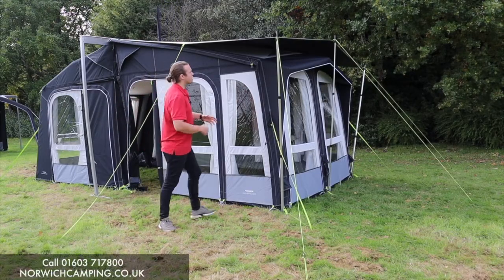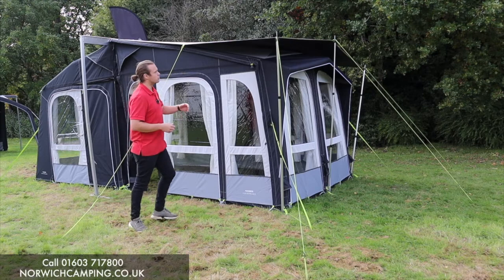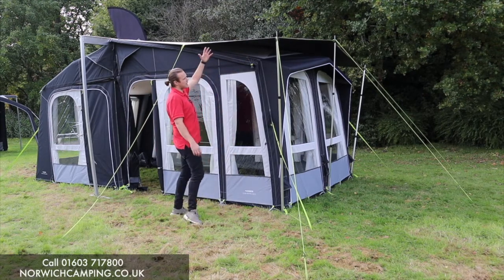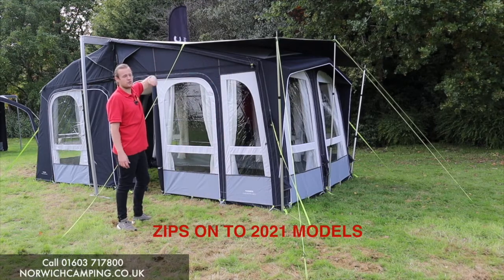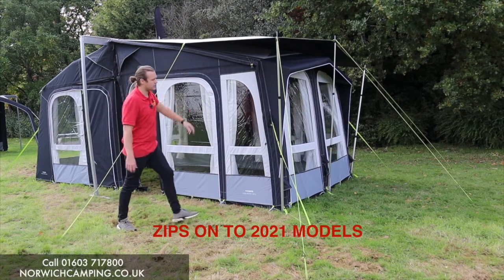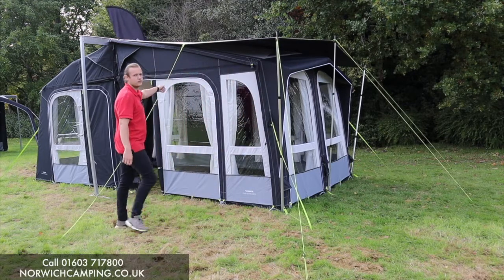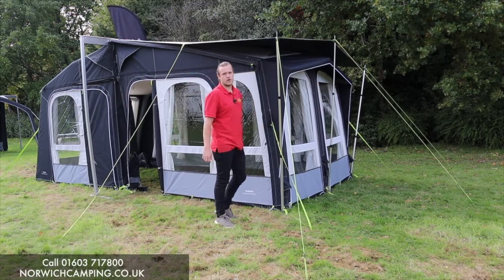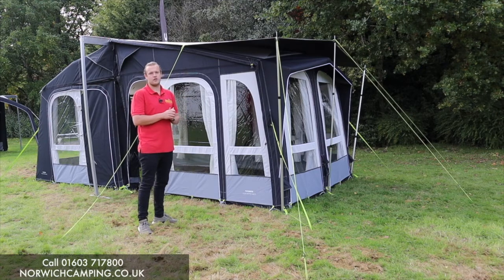Dometic Awning Roof Protector Review 2021 | NEW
In this video we explain the Dometic Awning Roof Protector 2021, this can only zip onto 2021 models, or you can use it as a sunshade in the awning rail without the awning